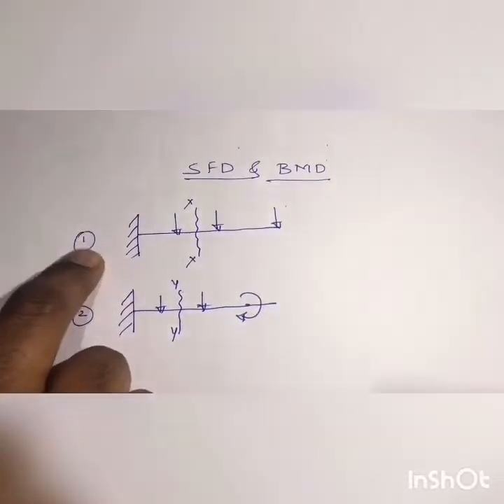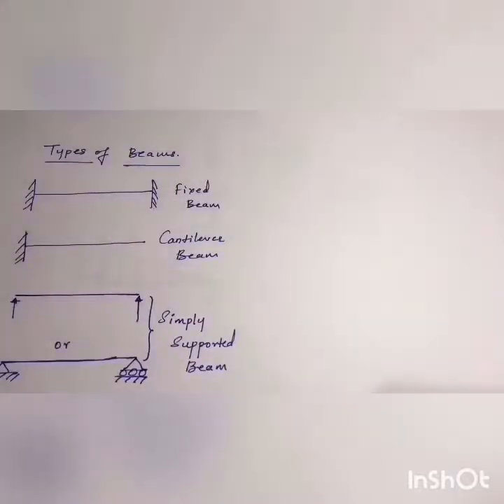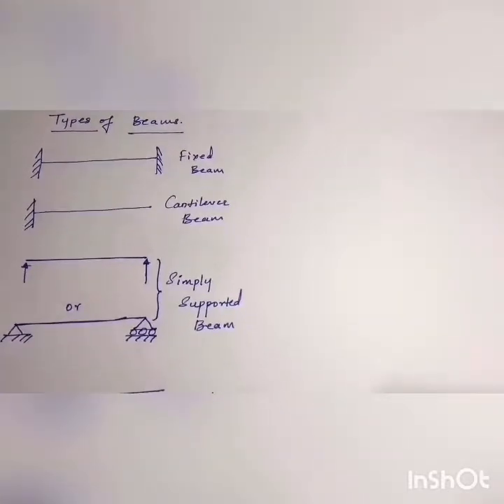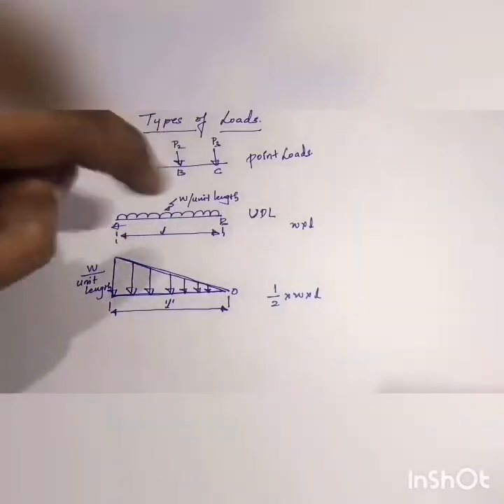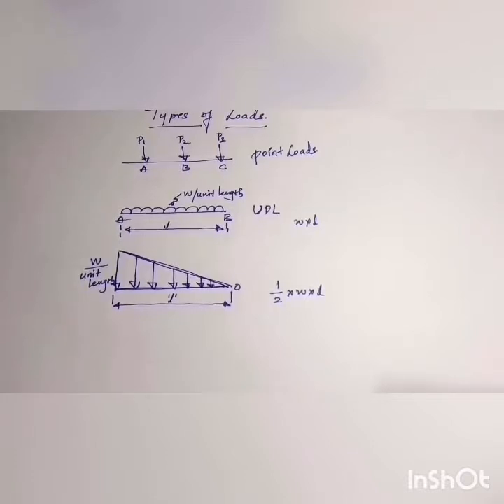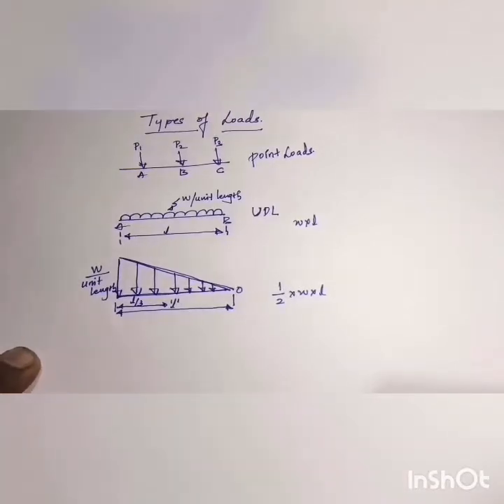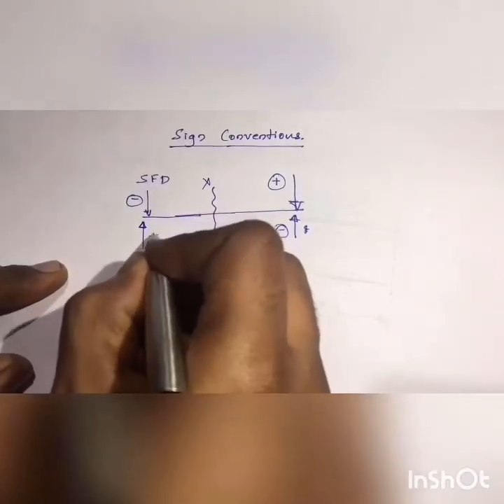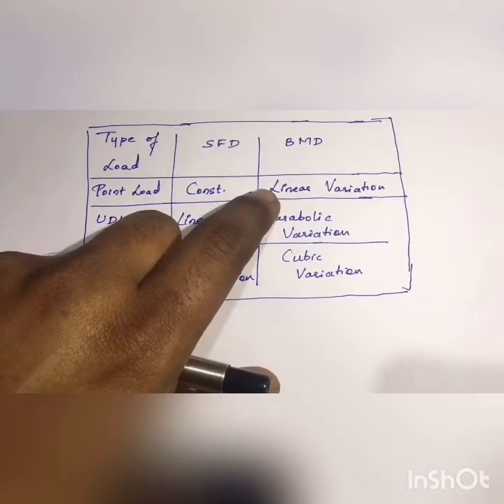SFD and BMD Basics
Shear Force and Bending moment diagrams in Beams